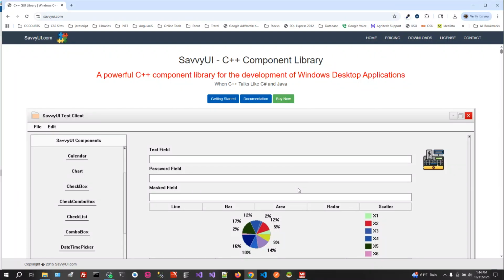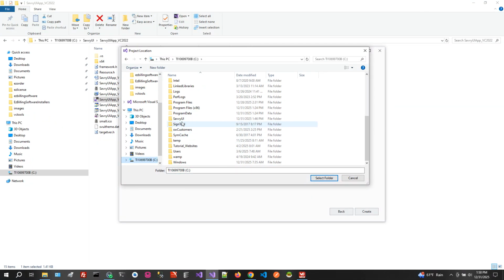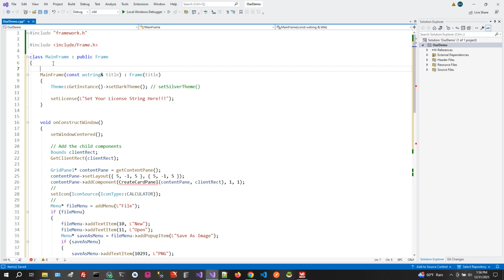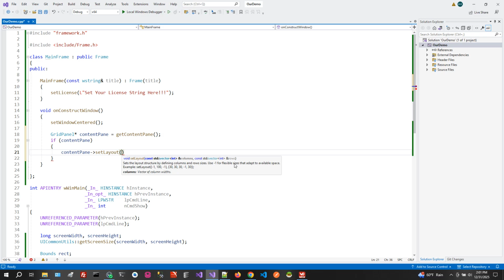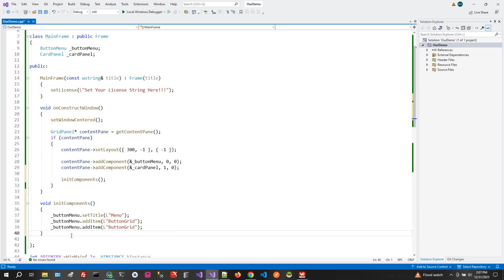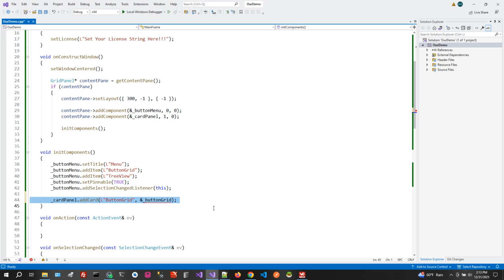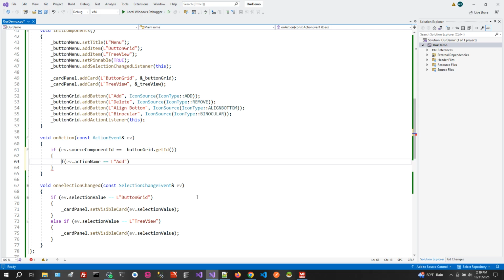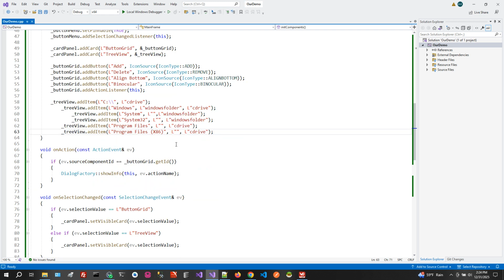SavvyUI Getting Started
This introductory video walks you through getting started with the SavvyUI C++ GUI Components library. You’ll learn how to set up your project, create your application’s main window, and use layout managers.